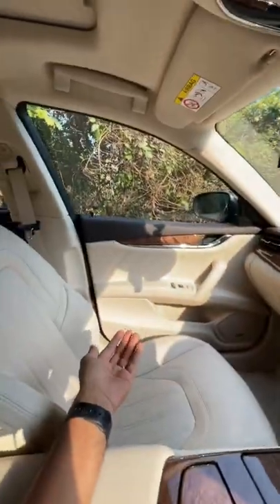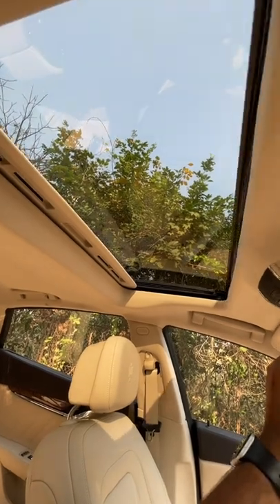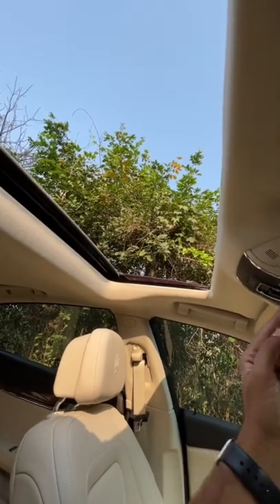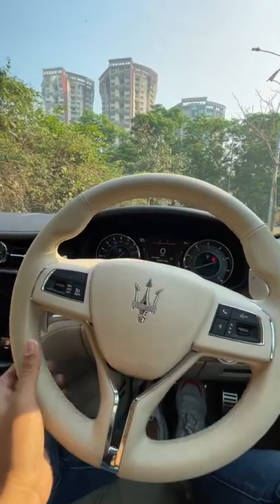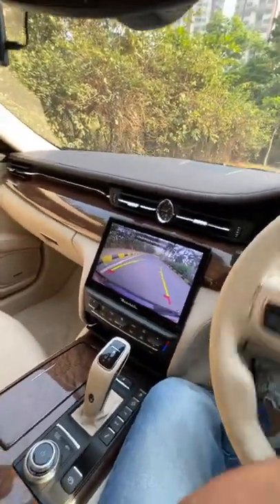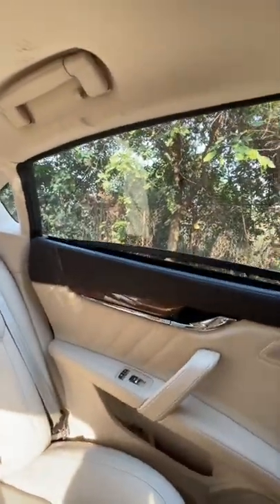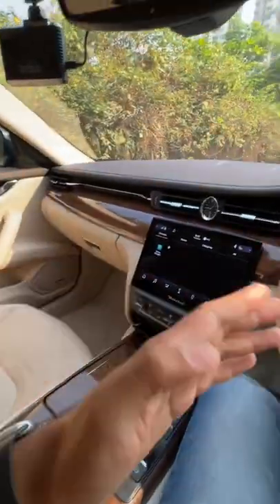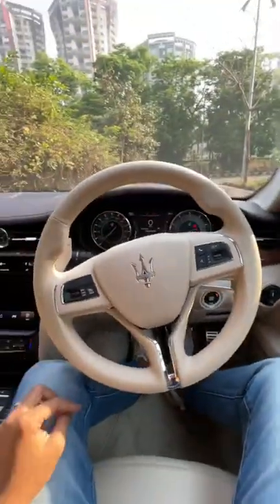Super Luxurious Interior With Hand Crafted Leather!